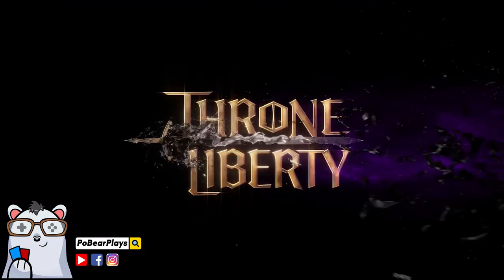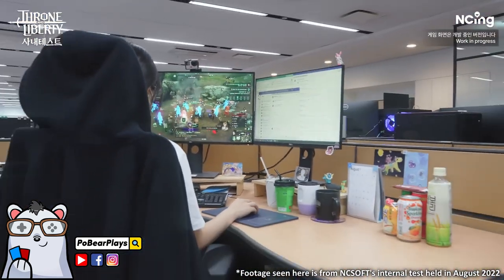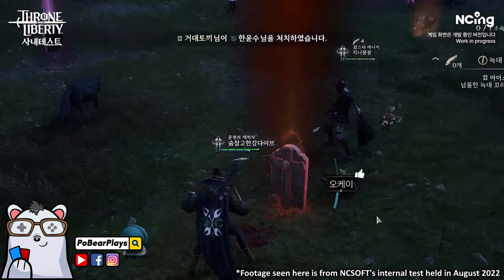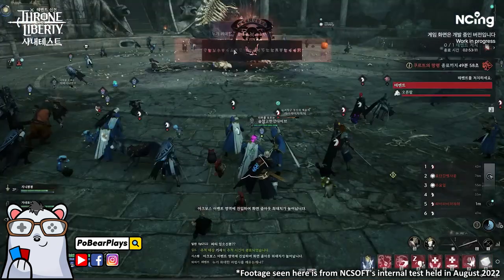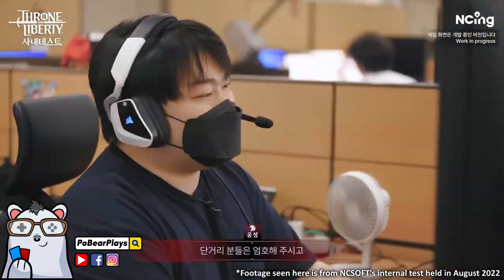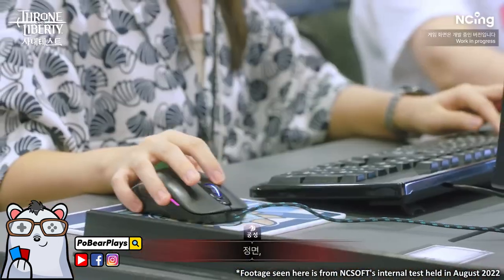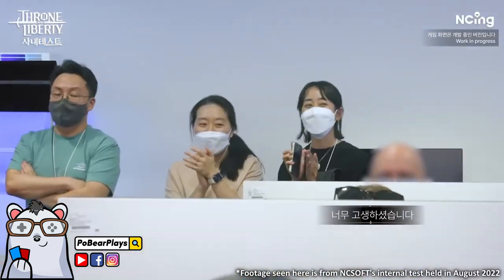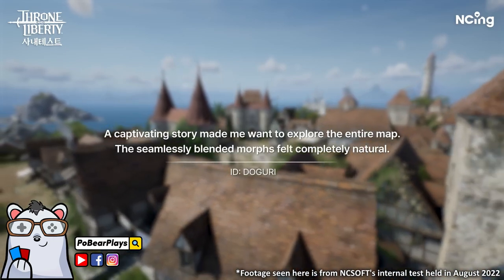Throne and Liberty - NCSOFT removes automated combat and movement from MMORPG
NCSOFT recently announced it is removing the automated combat and movement feature from its upcoming CrossPlatform MMORPG, ThroneAndLiberty. The western server is set to be published by AmazonGames.